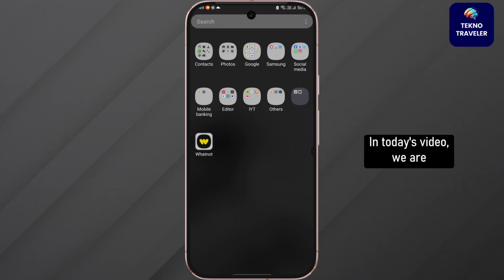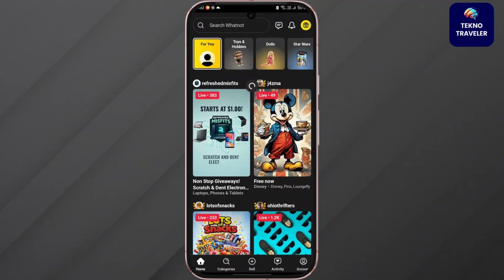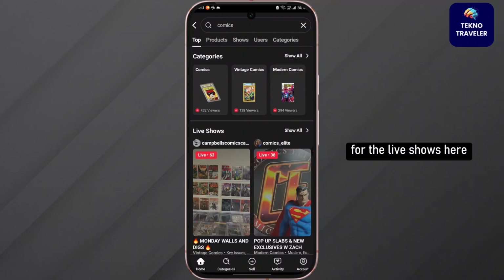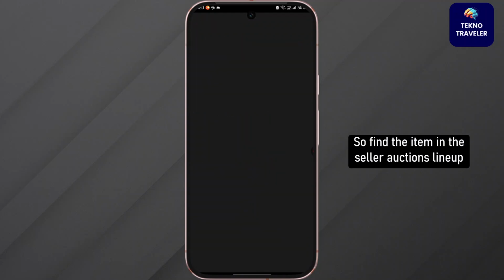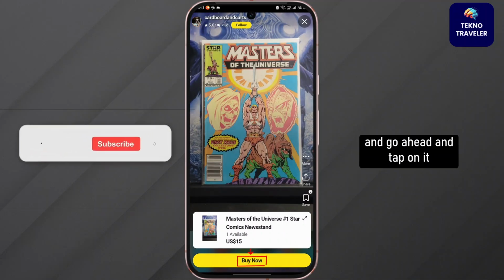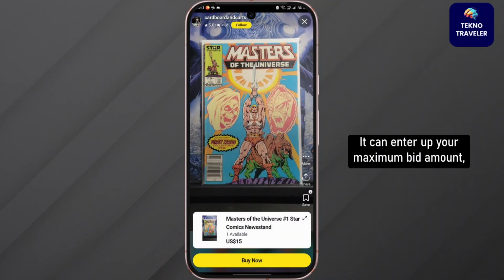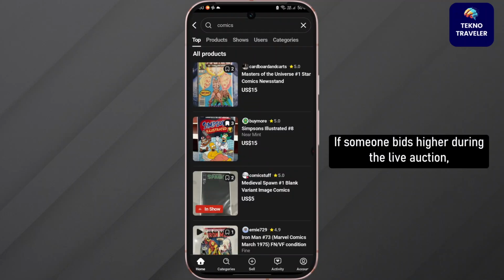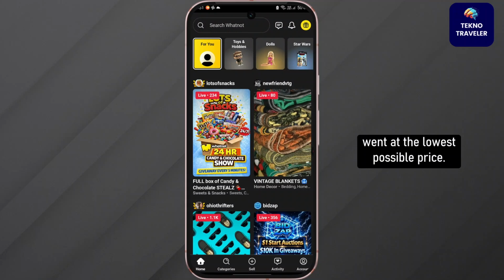HOW TO PRE BID ON AN ITEM IN WHATNOT BEFORE THE AUCTION STARTS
If you’ve been searching for how to pre-bid on an item in Whatnot before the auction starts, this tutorial is exactly what you need. In this step-by-step guide, I’ll show you how to pre-bid on an item in Whatnot before the auction starts so you never miss out on your favorite collectibles. Whether you’re looking for how to place a bid early on Whatnot, how to set a maximum bid before a live auction begins, or how pre-bidding works on the Whatnot app, this video explains everything clearly and simply for beginners and experienced buyers alike.

In this video, you’ll learn:

How to pre-bid on Whatnot before a live auction begins

How to set your maximum bid in advance

Where to find upcoming auctions in the Whatnot app

How pre-bidding works during live shows

How to edit or cancel your pre-bid (if available)

How to avoid missing out on limited auction items